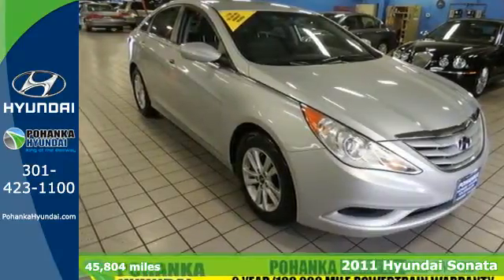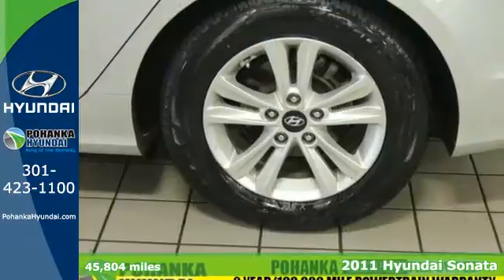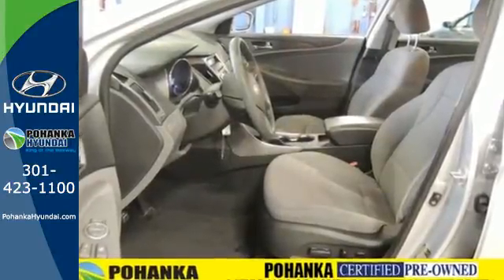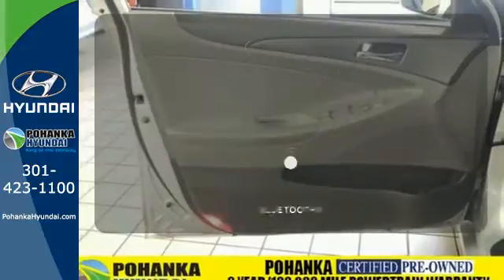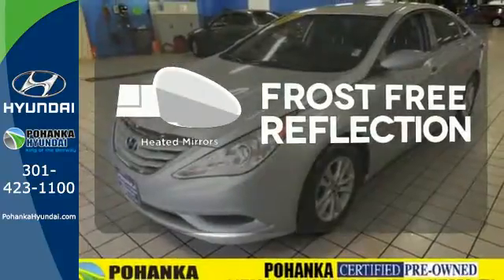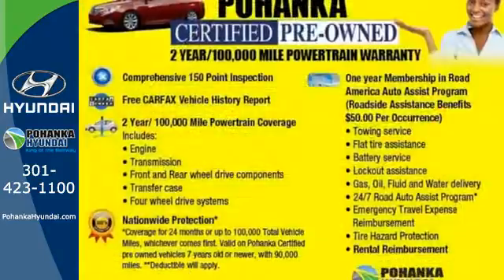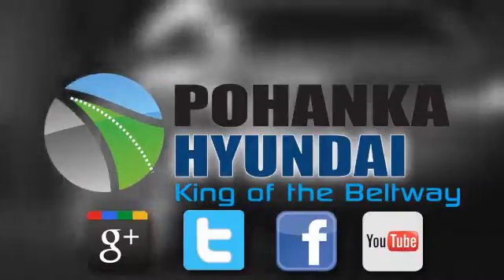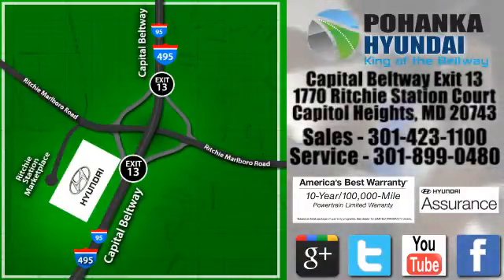2011 Hyundai Sonata Capitol Heights MD Washington-DC, MD FFH108860A - SOLD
Year: 2011
Make: Hyundai
Model: Sonata
Trim: GLS
Engine: 4 cyl 2.4L DGI DOHC
Transmission: 6-Speed
Interior: Gray
Mileage: 45804
Stock #: FFH108860A
VIN: 5NPEB4AC7BH196220
*2 YEAR or 100,000 MILE WARRANTY, 1 Year Roadside Assistance and CLEAN CARFAX, ONE OWNER. Sonata GLS and Gray w/Premium Cloth Seating Surfaces. Type your sentence here. This 2011 Sonata is for Hyundai nuts looking everywhere for a great one-owner gem. It is nicely equipped with features such as *2 YEAR or 100,000 MILE WARRANTY, 1 Year Roadside Assistance, CLEAN CARFAX, ONE OWNER, Gray w/Premium Cloth Seating Surfaces, and Sonata GLS. Named on the Car And Driver 2011 Ten Best List. Hyundai lightened the structural load thereby increasing fuel savings. Pohanka Hyundai, King of the Beltway!

Address:
1770 Ritchie Station Court